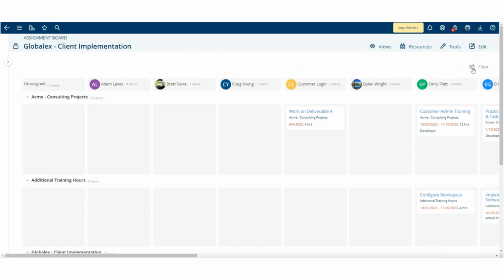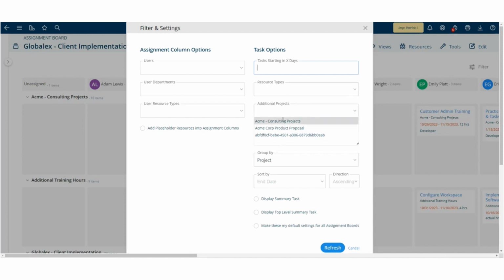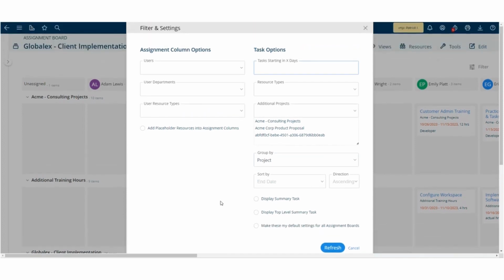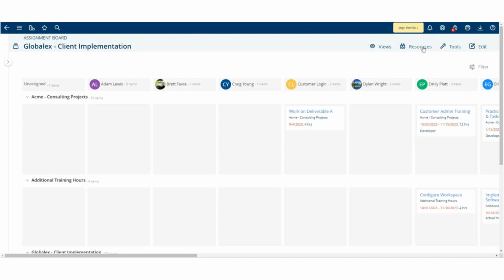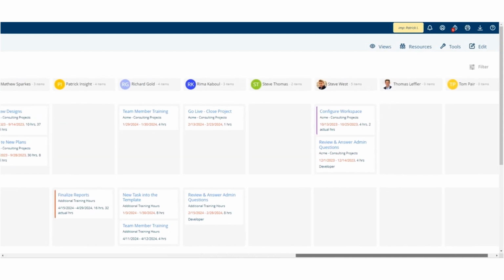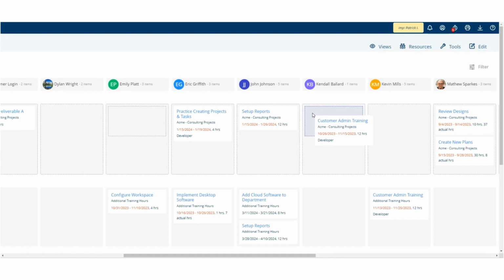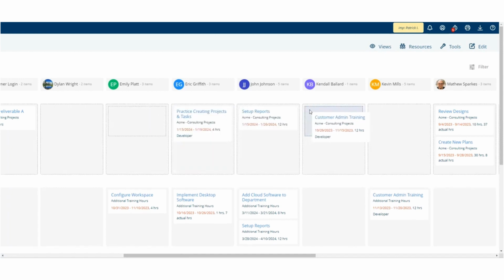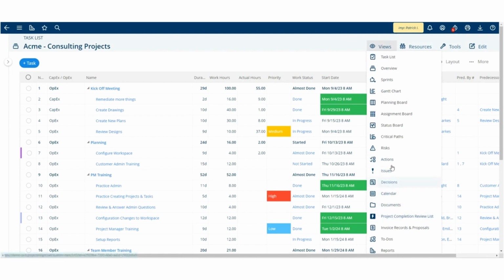How to Use the Assignment Board in Project Insight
Learn how to use the Assignment Board in Project Insight to view task assignments by resource and quickly reassign task ownership.

The Assignment Board gives project managers a simple visual way to manage resources by task. Each resource appears as a column, and task tiles can be moved from one resource to another by dragging and dropping them on the board.

In this video, you’ll learn how to:

Open the Assignment Board view
View project resources by column
Filter assignments by user, department, resource type, project, task timing, or task level
Move task tiles between resources
Confirm the updated task owner in the task list
Check whether the Assignment Board is enabled in Add-ons

Note: The Assignment Board changes the task owner when you move a task tile. To edit other resources assigned to a task, open and edit the task directly.

Project Insight helps teams manage projects, resources, capacity, time, budgets, and reporting in one connected PPM platform.